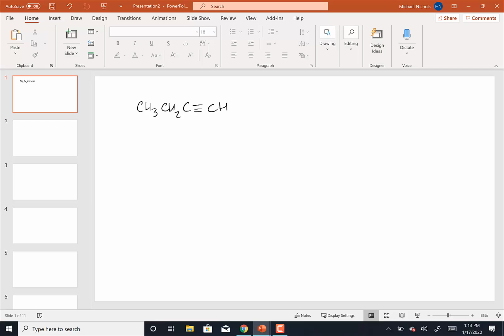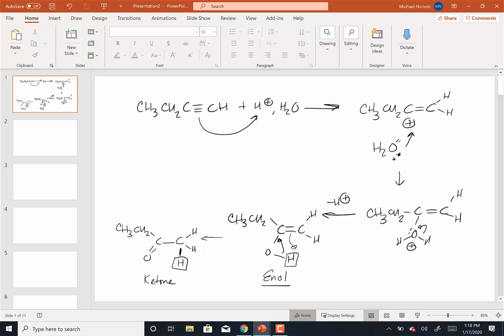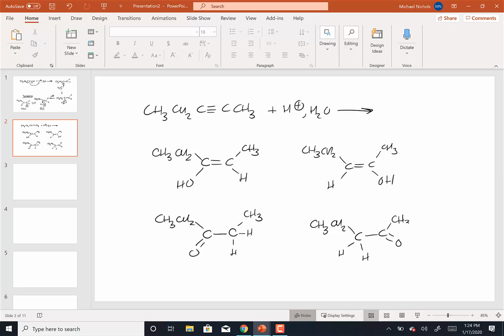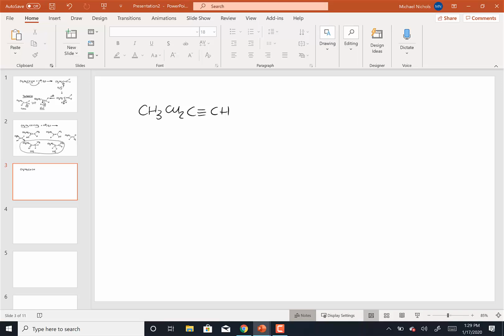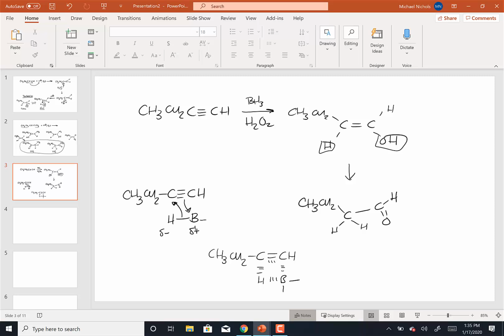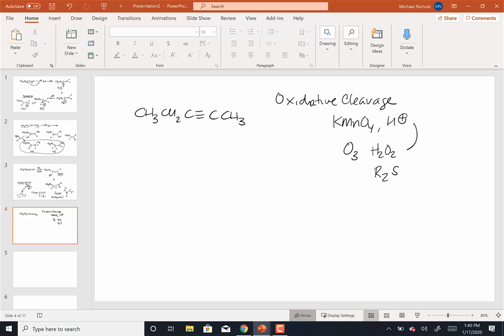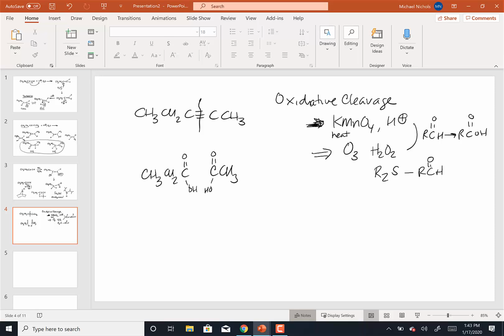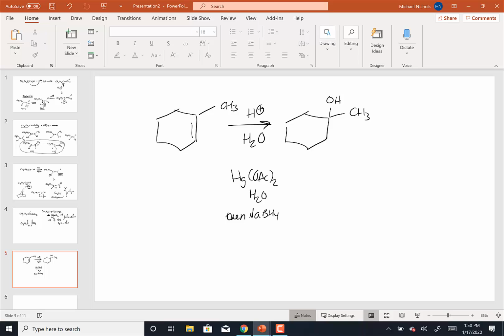Lecture Video Jan 17 2020